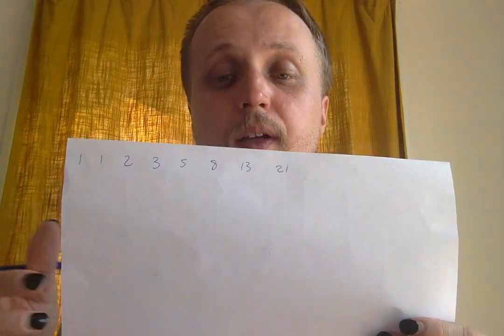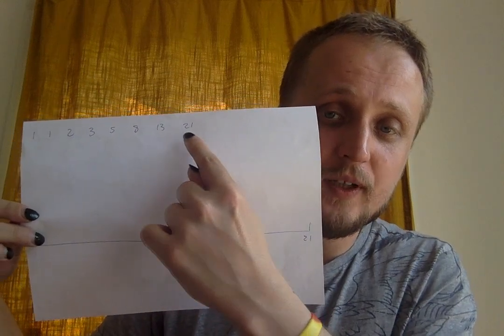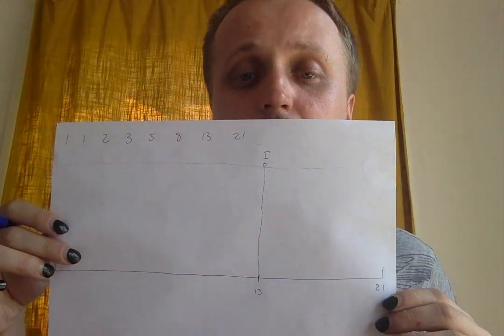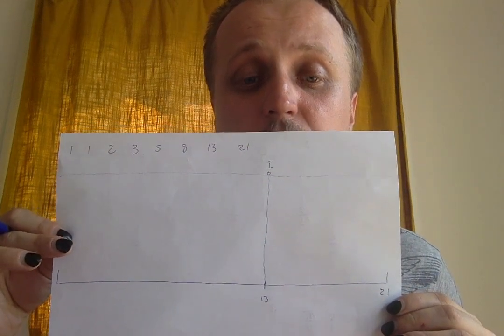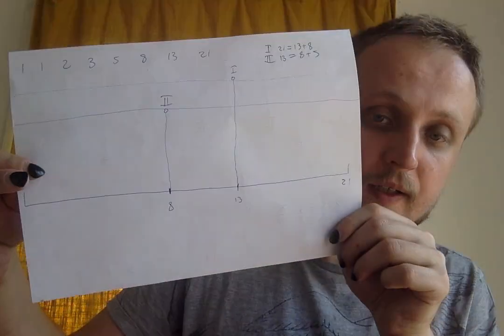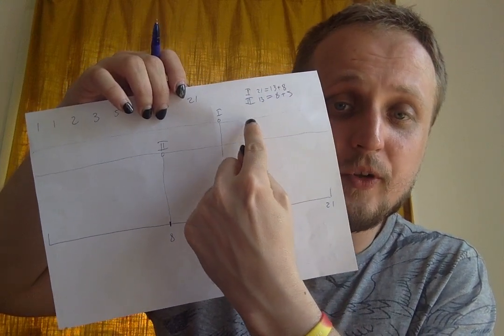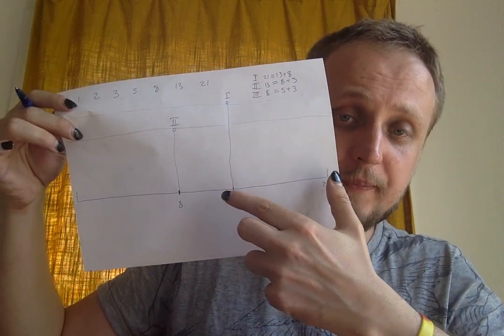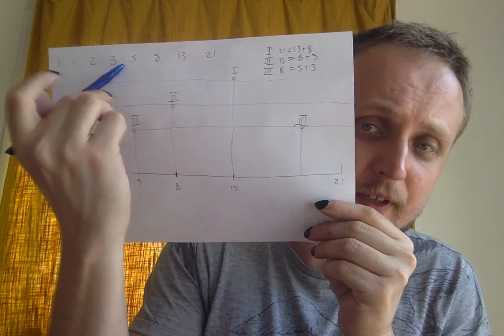"Demiurge" explained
Many years ago, I made a bunch of nerdy mathsy music. In this video I'm explaining how the piece called "Demiurge" is based on the Fibonacci series.